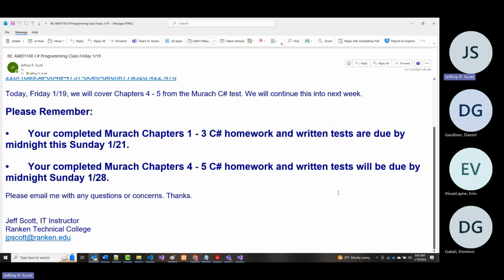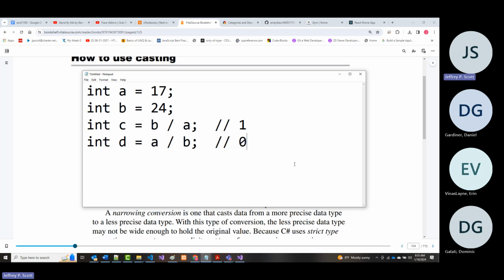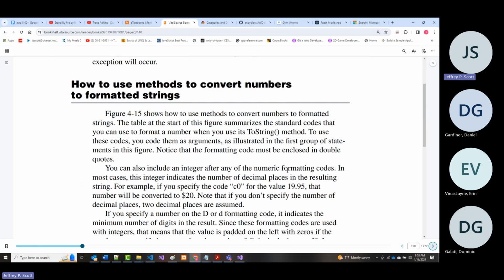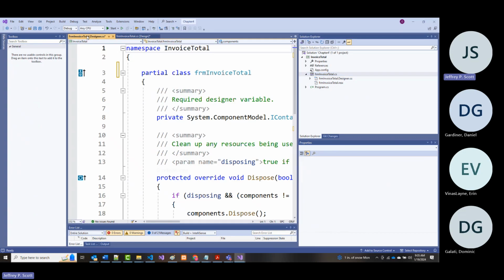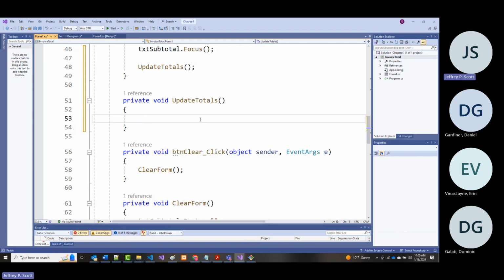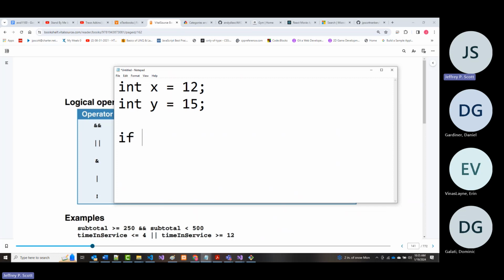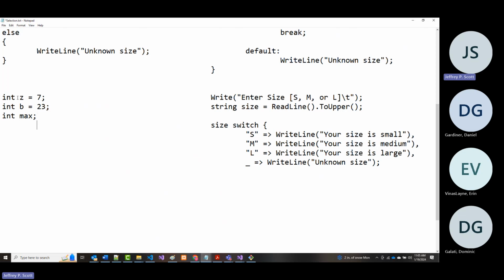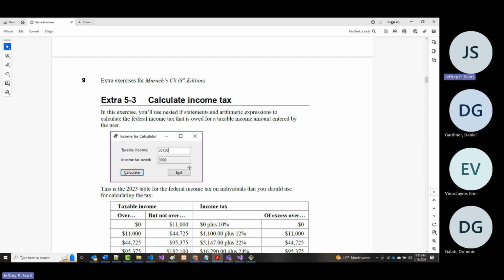AWD1100 - Day07 - Murach Chapters 04 - 05 Lecture - 1-19-2024